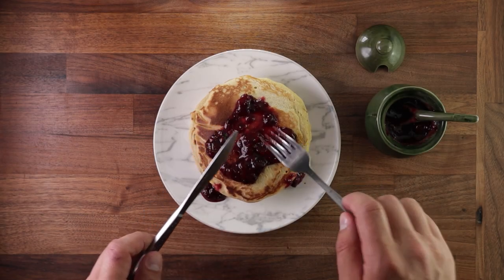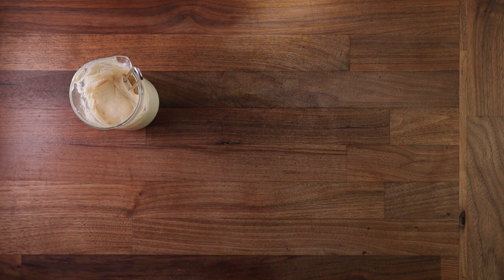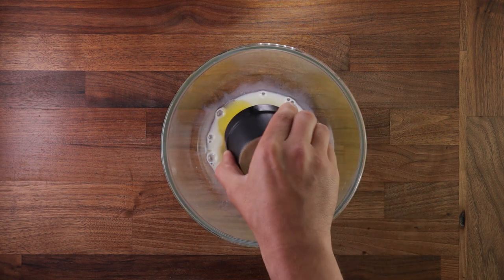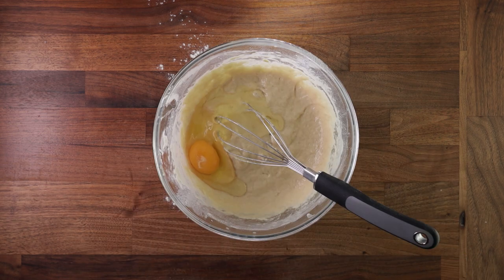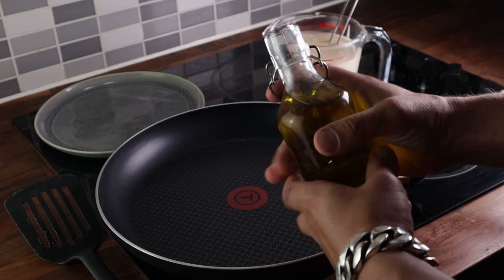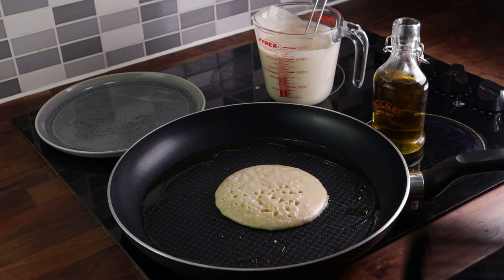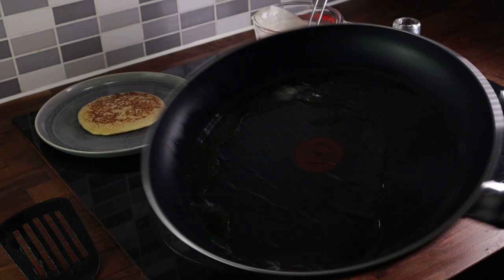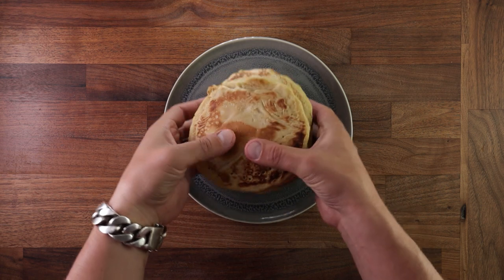How to Make Delicious Sourdough Discard Pancakes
This is a great way to use up any spare starter. Pancakes are awesome anyway, but sourdough pancakes take it to the next level. Once you make these you will not look back. I do have other uses for discard if you are not into pancakes.